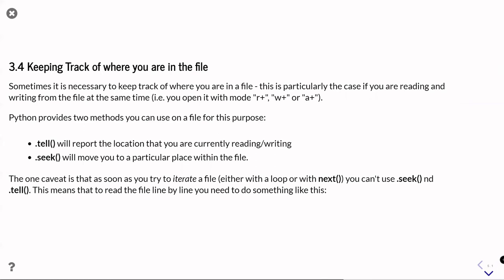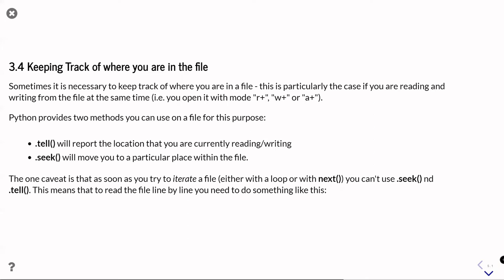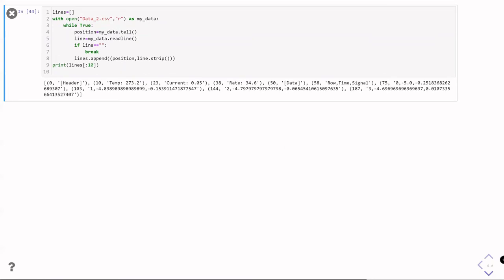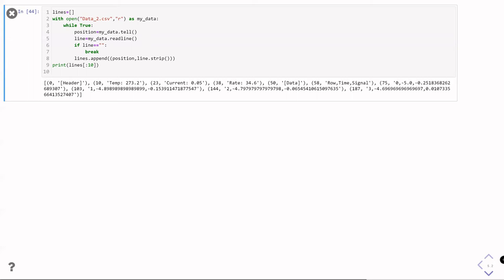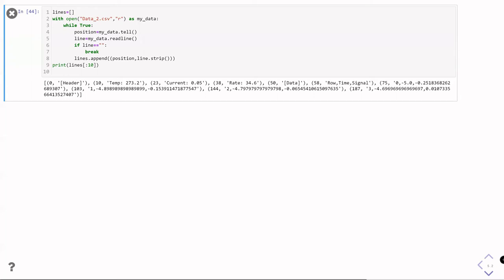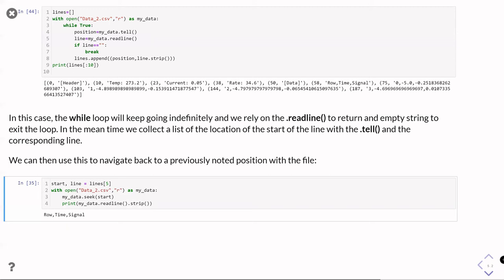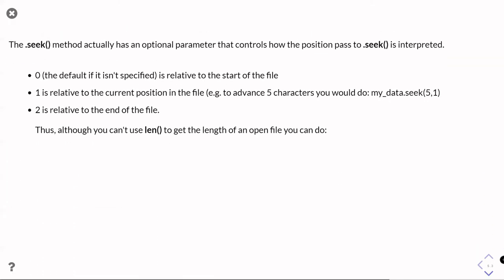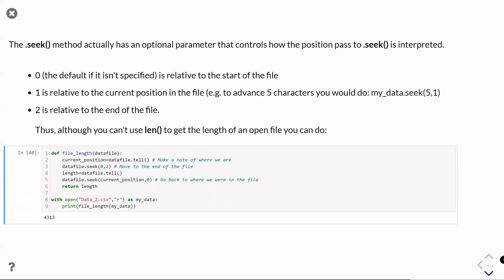PHYS2320 Files Unit 3 Part 4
Figureing out where you are in the file and moving about.